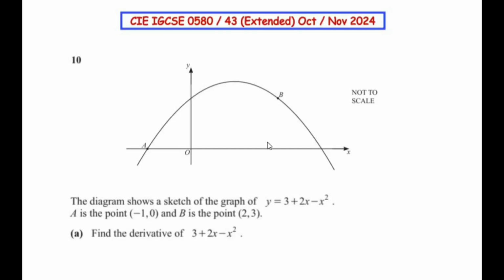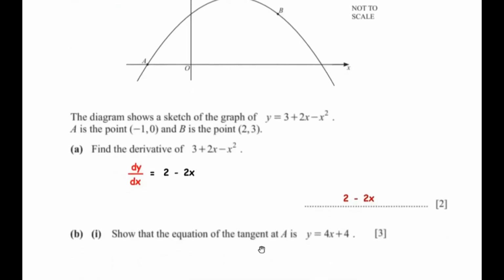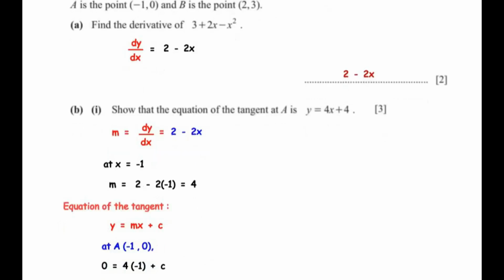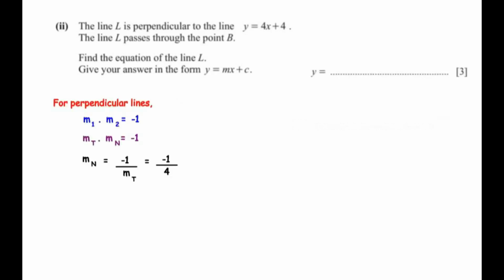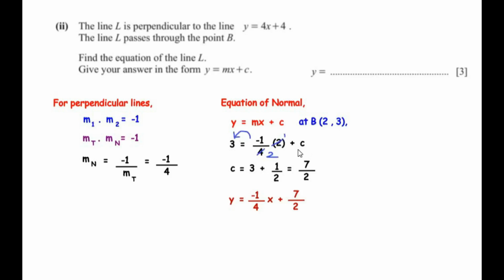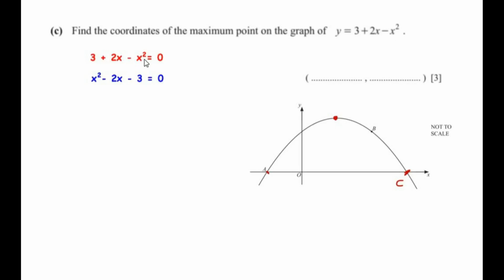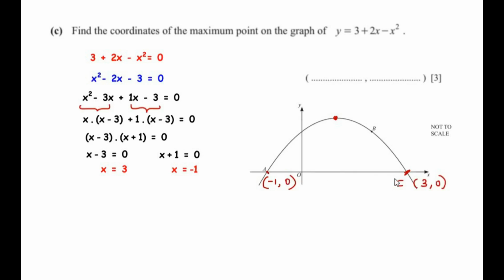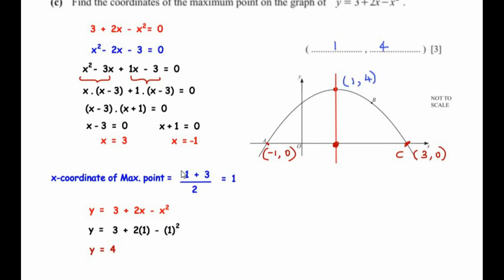Q10 - The diagram shows a sketch of the graph of y = 3 + 2x - x². A is the point (-1, 0) and B is..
Q10 - The diagram shows a sketch of the graph of y = 3 + 2x - x². A is the point (-1, 0) and B is the point (2, 3).
(a) Find the derivative of y = 3 + 2x - x².

(b) (i) Show that the equation of the tangent at A is y = 4x + 4 .
(ii) The line L is perpendicular to the line y = 4x + 4 .
The line L passes through the point B.
Find the equation of the line L.
Give your answer in the form y = mx + c.

(c) Find the coordinates of the maximum point on the graph of y = 3 + 2x - x².

In this video, an example from "Differentiation & Graphs" topics is solved.